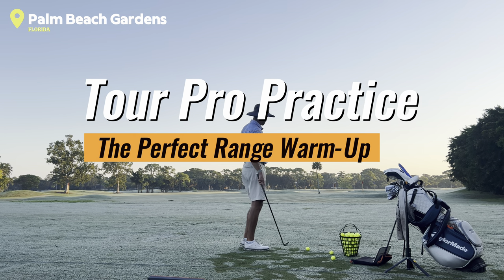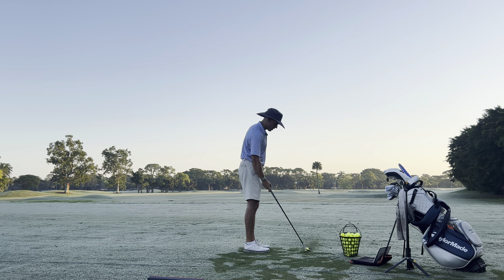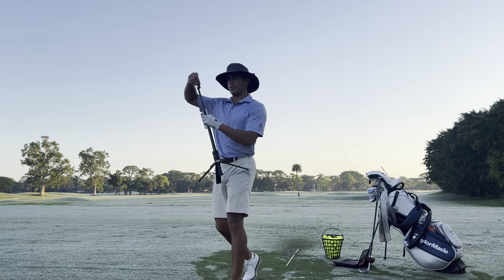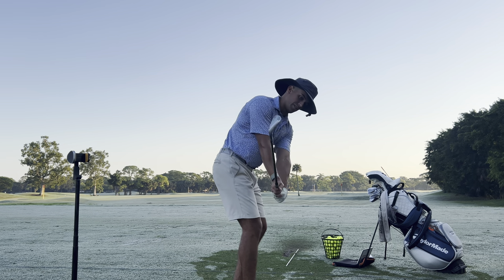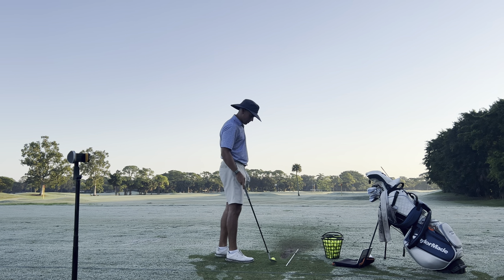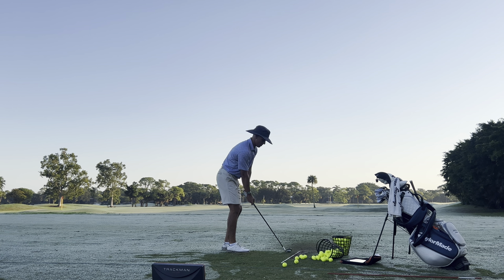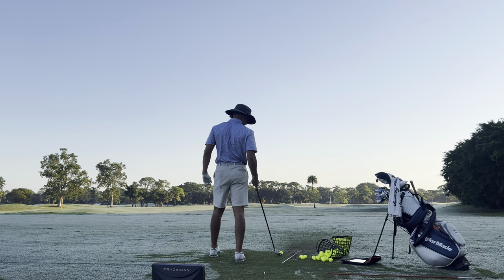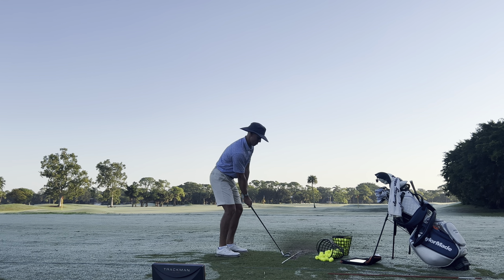Practice Like a PGA Tour Pro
Practicing can be a complicated task for some; allow me to help. Over the course of the coming months, I will be uploading how I practice and prep, to chase my dreams of playing on the PGA Tour.

I hope you found this video helpful and picked up a few valuable tips along the way . Your support means the world as I continue this exciting journey, so if you haven’t yet, hit that like 👍 button, subscribe, and turn on notifications 🔔 to stay updated on all my latest content!

Let’s keep improving together on and off the course!